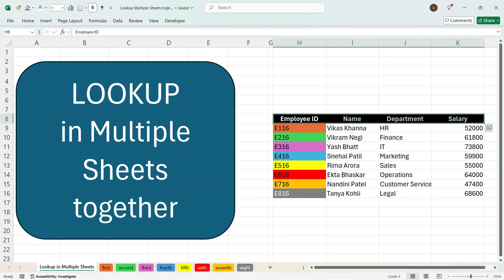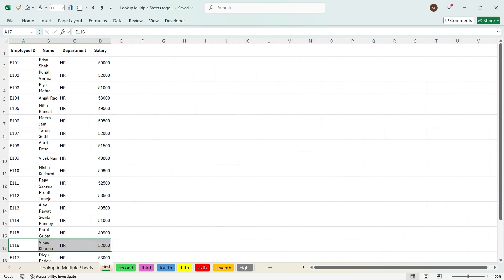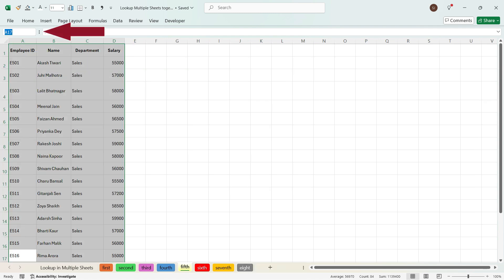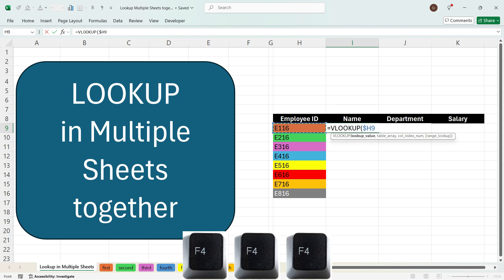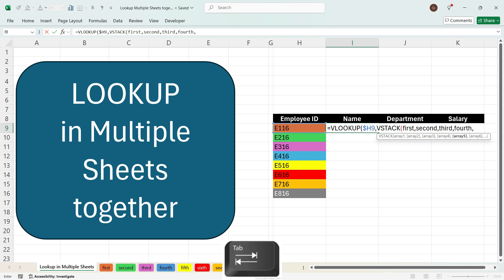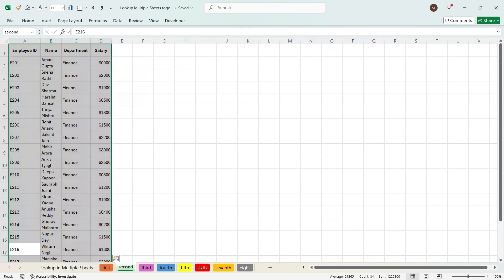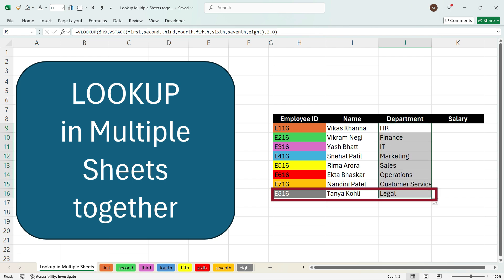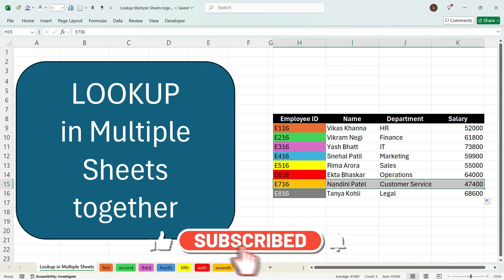VLOOKUP Across Multiple Sheets Using VSTACK in Excel | No VBA!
📌 Learn how to use VLOOKUP with VSTACK to search across multiple sheets in Excel — without using VBA or Power Query!

In this practical tutorial, we’ll: ✅ Combine data from multiple department sheets using the VSTACK function
✅ Use VLOOKUP on the stacked data to find salary, department, or employee details
✅ Make your lookup process easier and dynamic when data is scattered across multiple sheets

🔍 This is perfect for: HR databases, Sales and Finance reports, Multi-department lookups, Project data across teams etc

🎯 Master this powerful combo of VLOOKUP + VSTACK to simplify your workbooks like a pro!